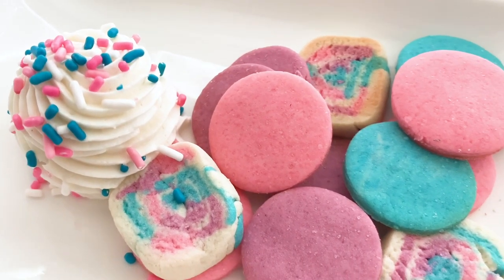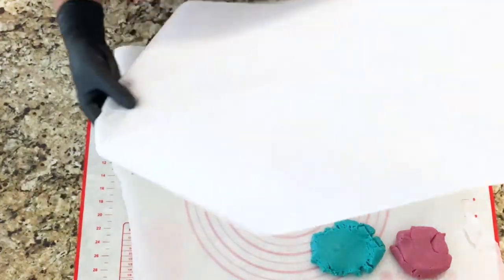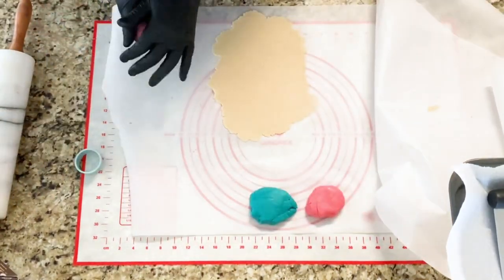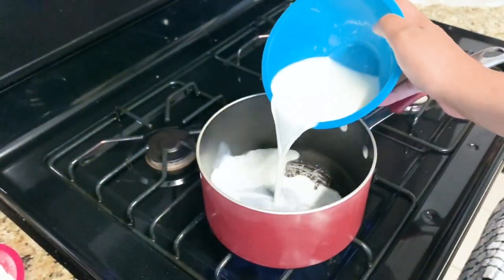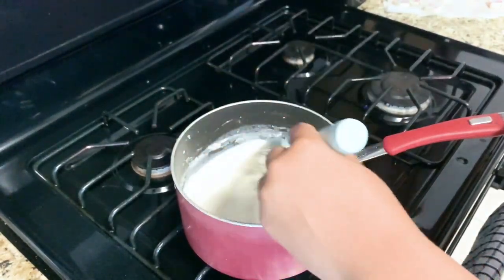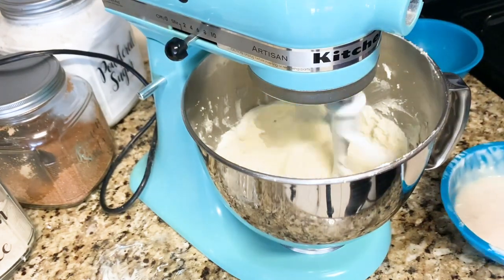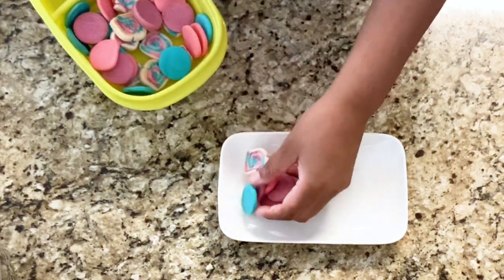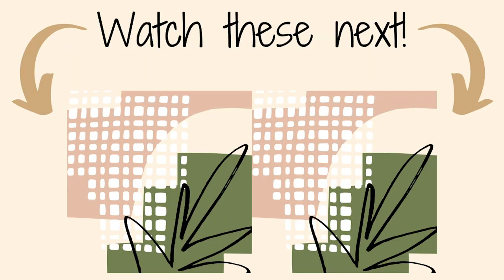How to Make Cookie Kits with Ermine Frosting Recipe | Dunkaroos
Let's make Cookie Kits with Ermine Frosting and Dunkaroos! The perfect balance between cookies and buttercream frosting.

Americolor Gel Color Kit
Adjustable Rolling Pin

My Baking Essentials:
Stand Mixer
Hand Mixer
Decorator Kit
Food Coloring

My Video Equipment:
-Tripod Phone Clamp
-Studio Lights
-Voiceover mic
-Storage Hard Drive

If you enjoyed this video, give me a thumbs up and if you would like to see more of this kind of content, go ahead and subscribe by clicking the big red button that says SUBSCRIBE.